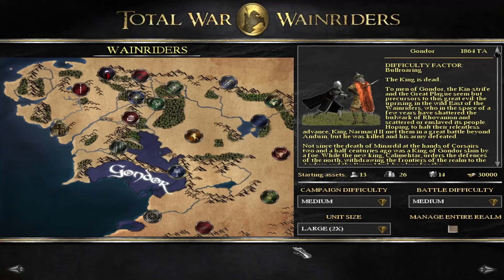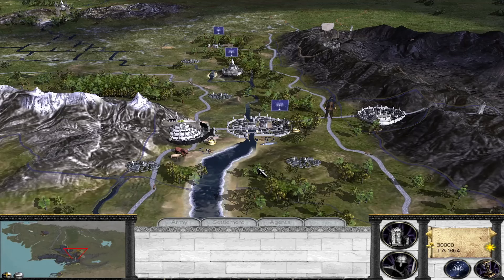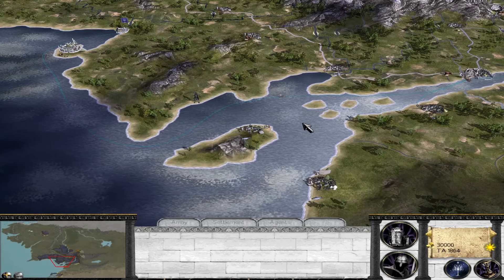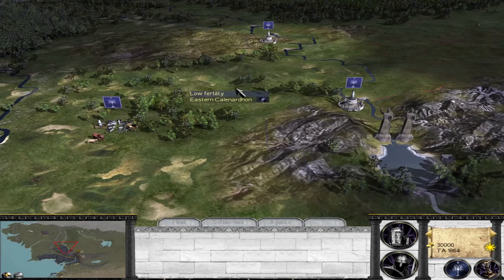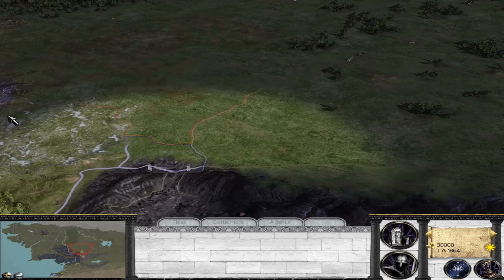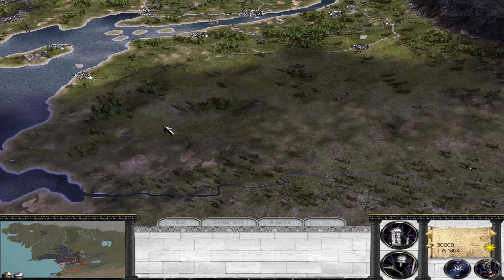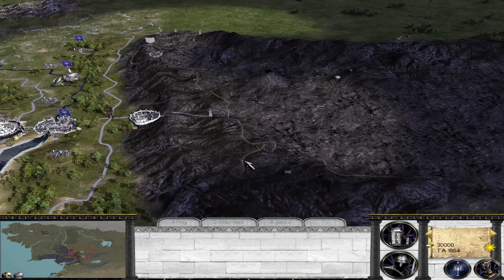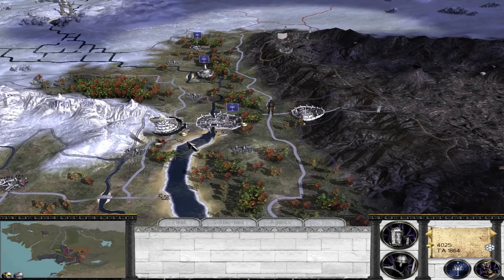Wainriders - First Look at Gondor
First preview of the campaign map for Total War: Wainriders, focusing on Gondor.